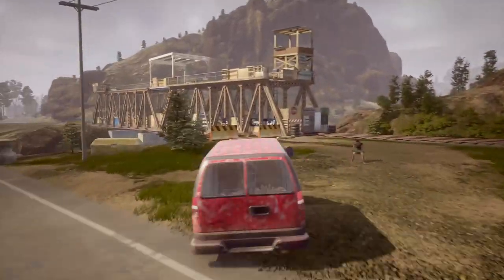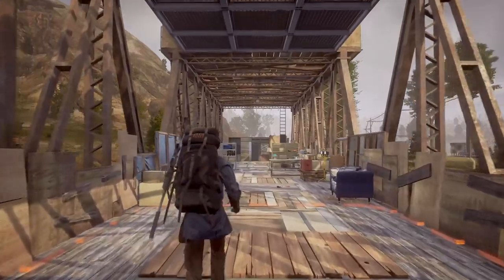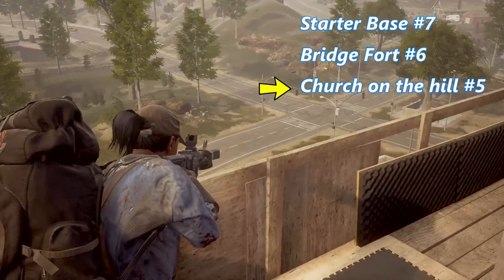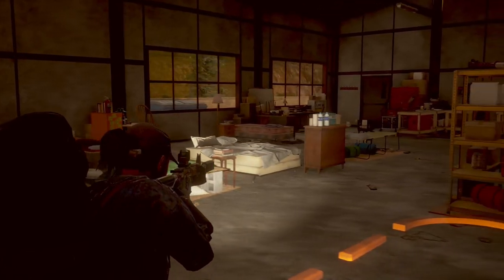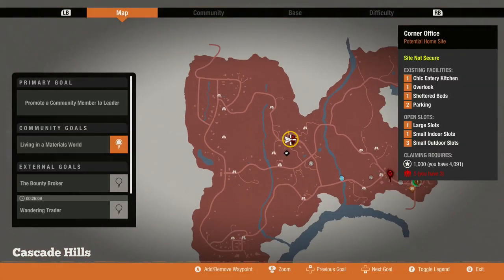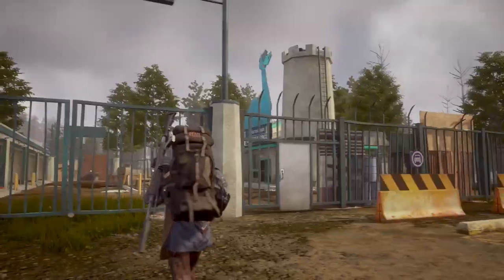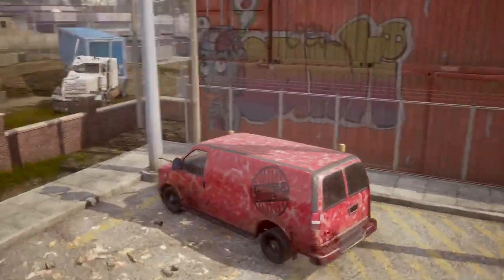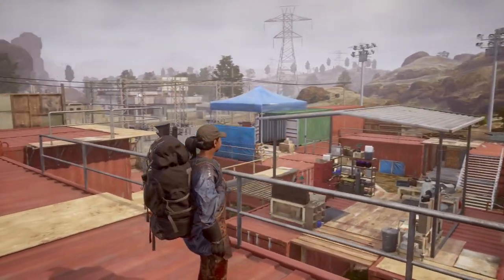Best Base Guide! State of Decay 2 - Every Home Base on Cascade Hills (SOD2 Base Locations)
►MORE SOD2 CONTENT!

My State Of Decay 2 Content (Glitches, Tricks & Tips, Funny Moments, Etc..) Will Be Daily, Great Quality, And For Xbox One/PC Users.